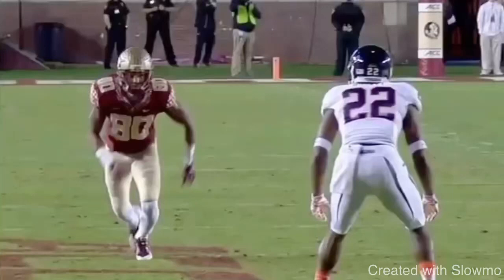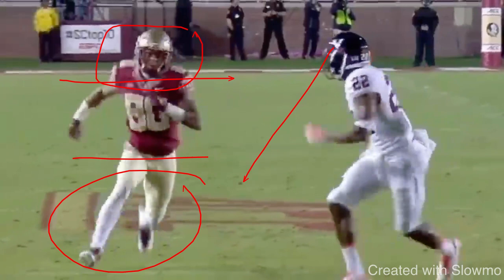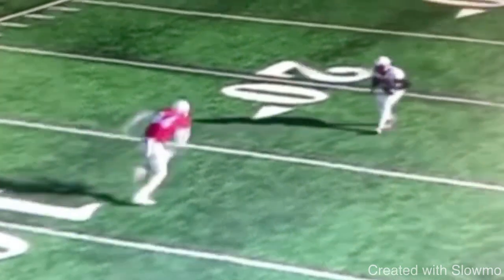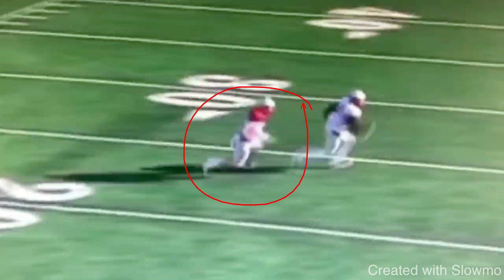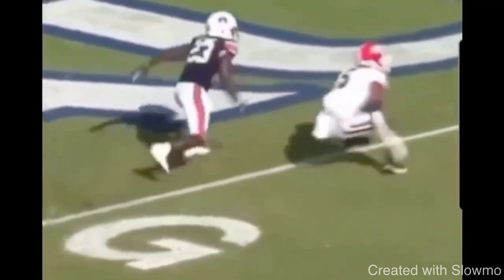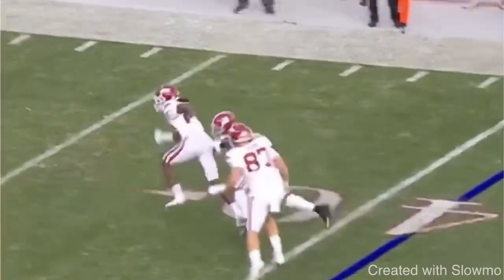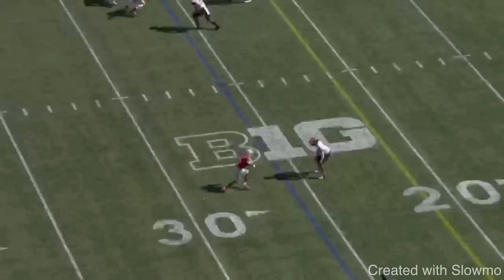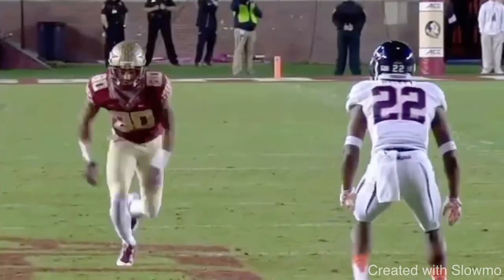5 Things You See In D1 WRs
In this video I breakdown 5 Things You See In D1 WRs. We talk about footwork, route running and mistakes WRs make at the next level.  I hope you enjoy!